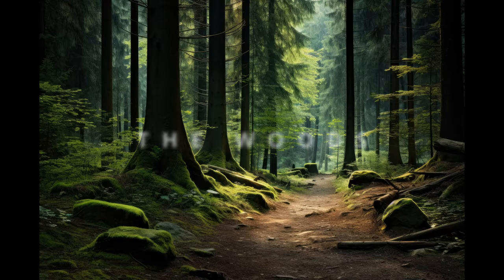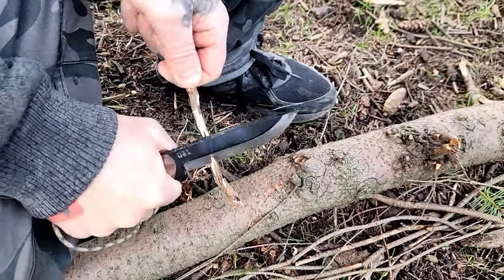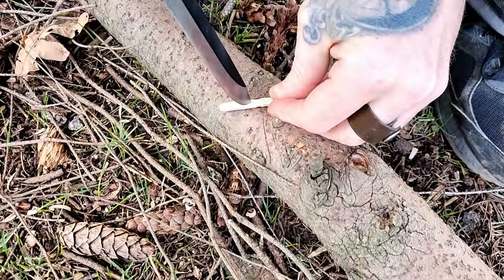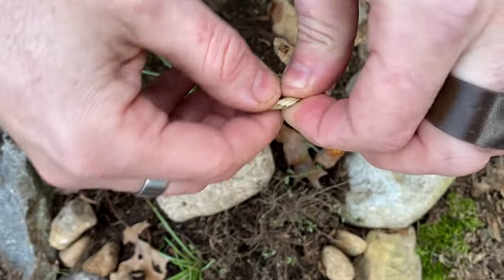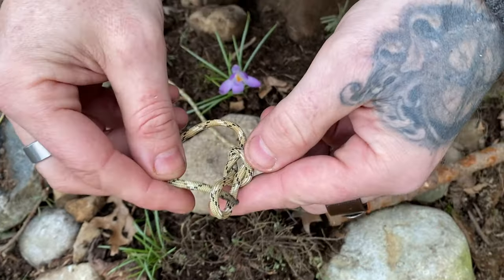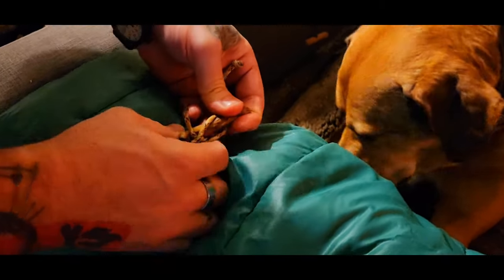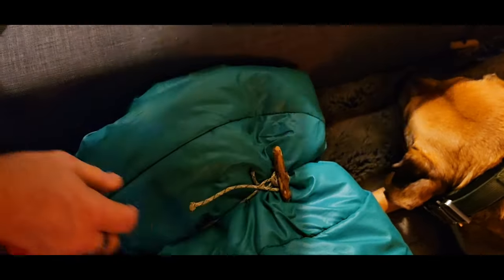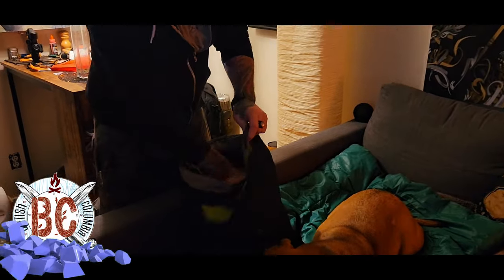BUSHCRAFT BACKPACK STRAP HACK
The BUSHCRAFT BACKPACK STRAP HACK is bushcraft innovation at it's finest!
I like to implore that the gear you carry has more than one use - with this simple cordage ratchet strap you can bundle gear, attach things to...things or use it as a pack hanger to keep your pack dry and camp organized! So many odds, so many ends with this simple to craft and simple to use added accessory!

A cam:: Rochelle Van'Buren
B Cam:: Mee